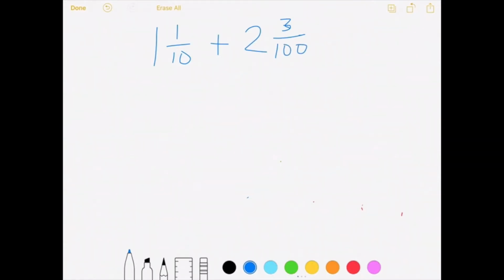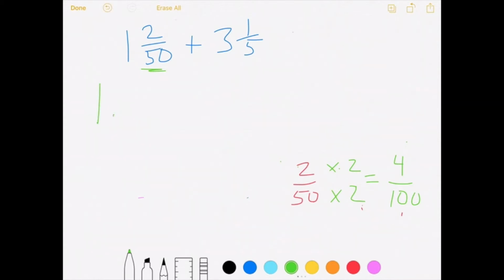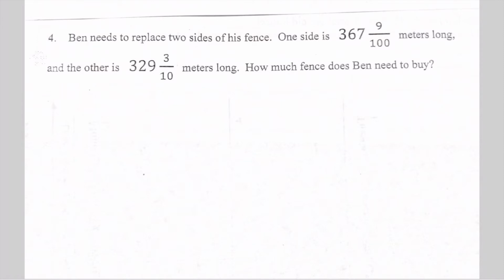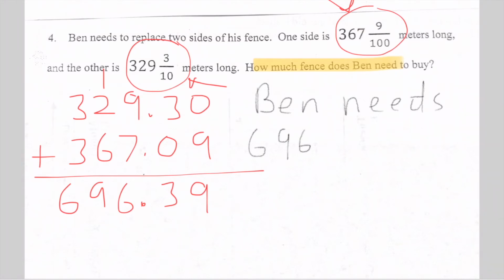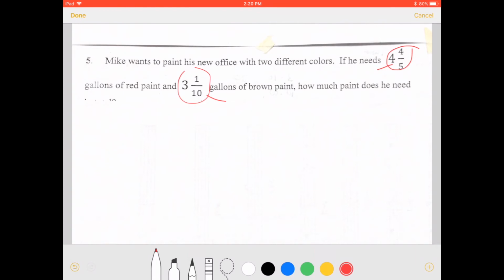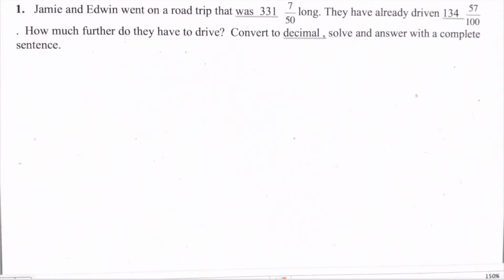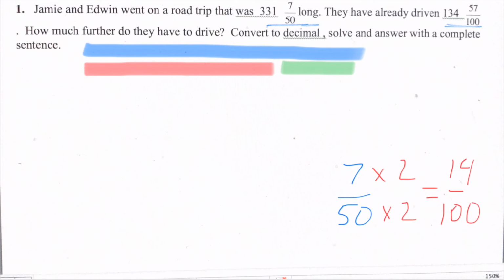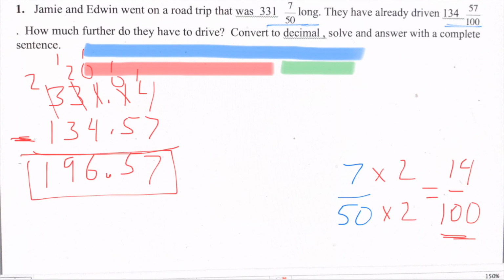Module 2 Lesson 9